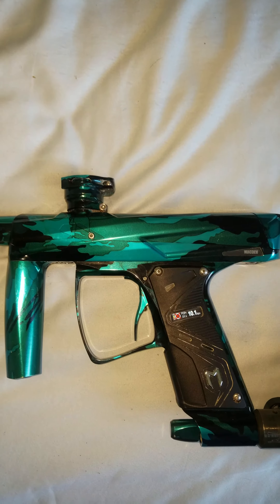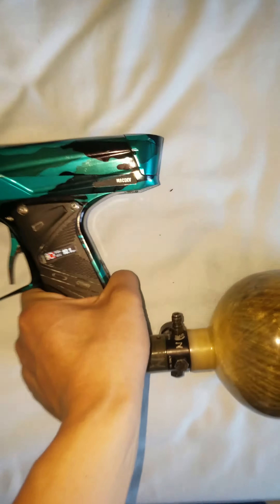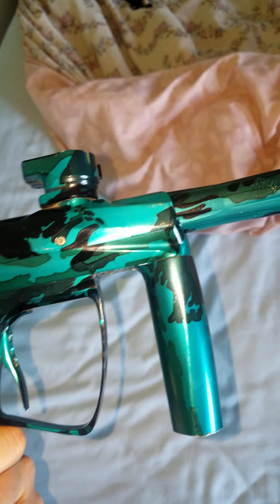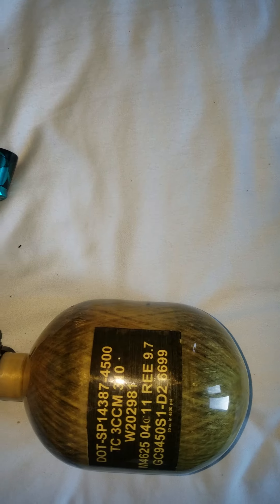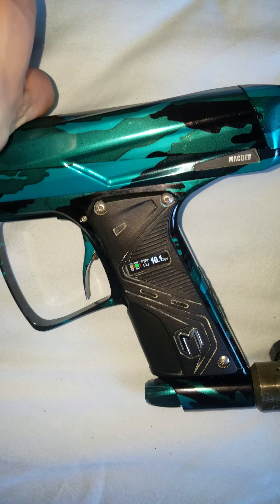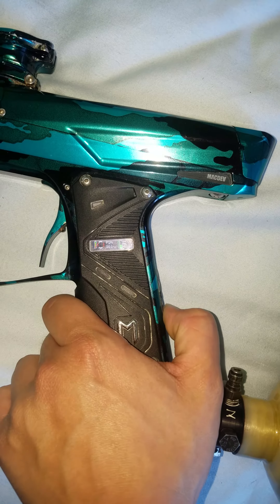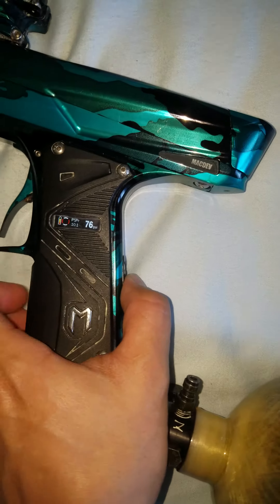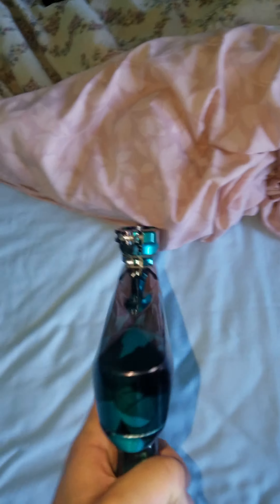Clone GTi Dry Fire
Stock Aqua Camo GTi with Shift Barrel Kit